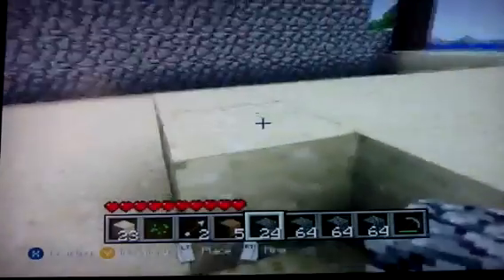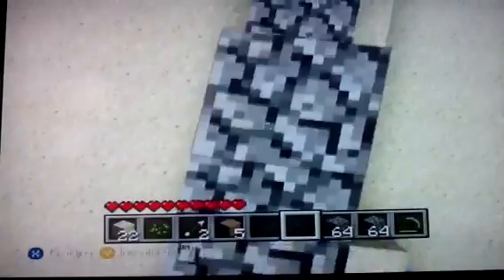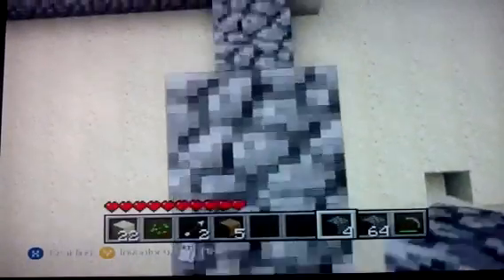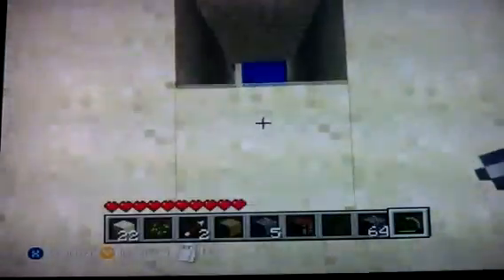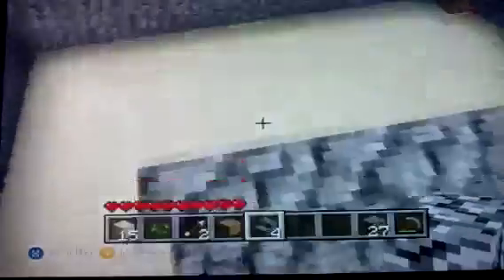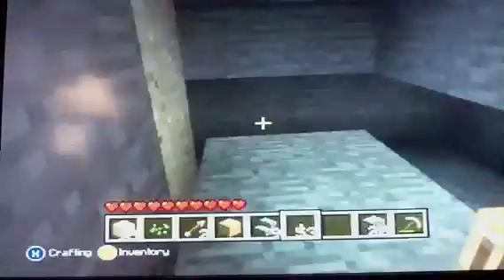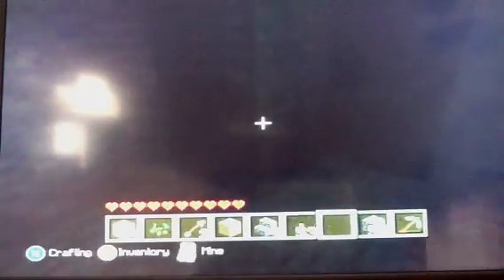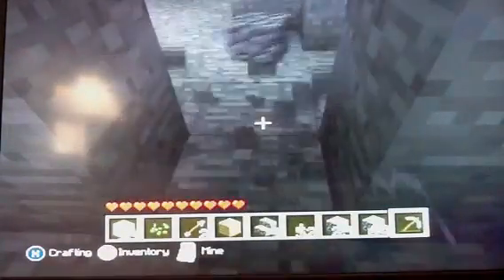Minecraft - #5 Starting Our Castle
In this episode I start working on my Minecraft Castle